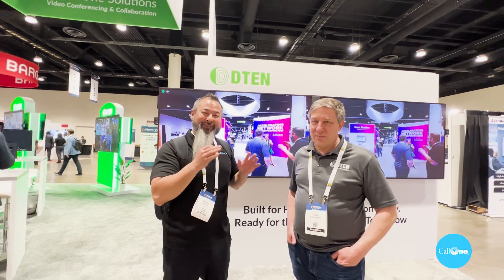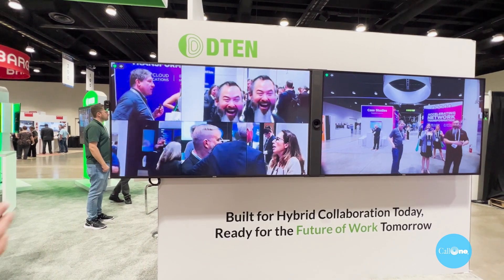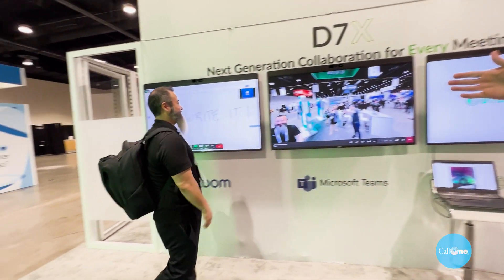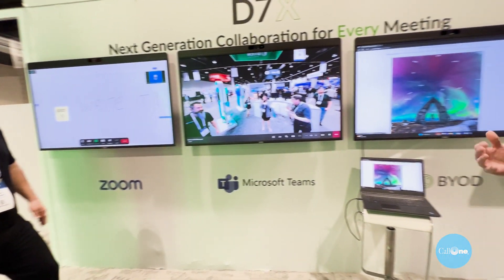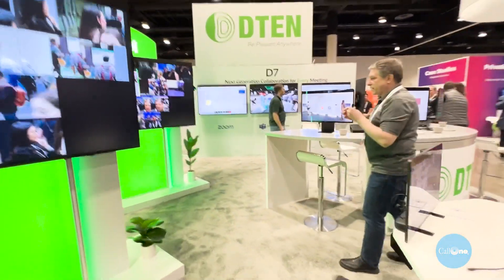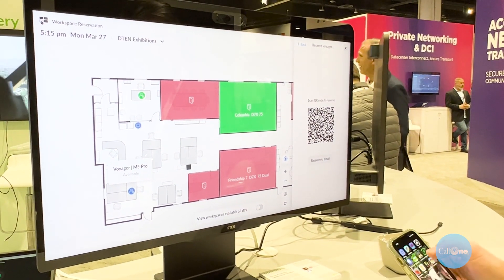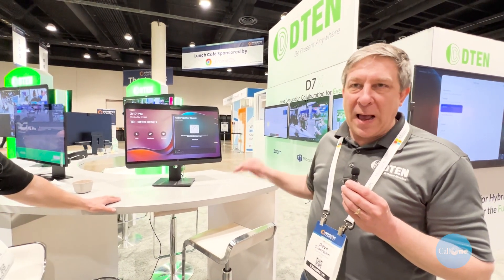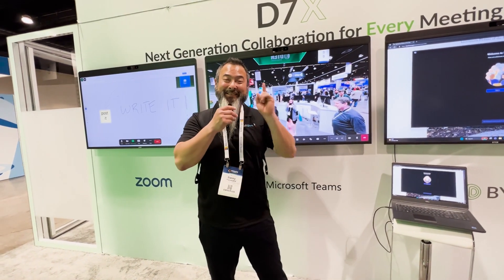DTEN’s Latest Technology at Enterprise Connect 2023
In this video, we share new technology being exhibited at Enterprise Connect 2023. Which technology did you like best?